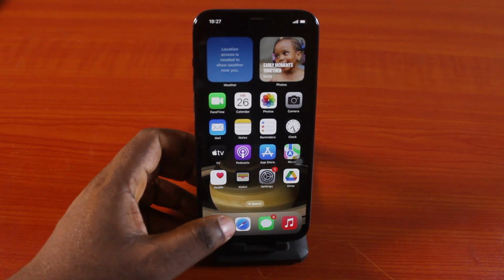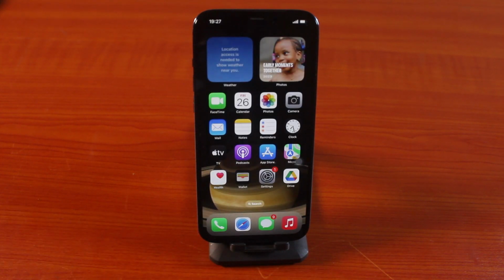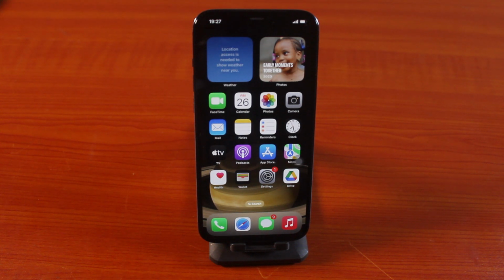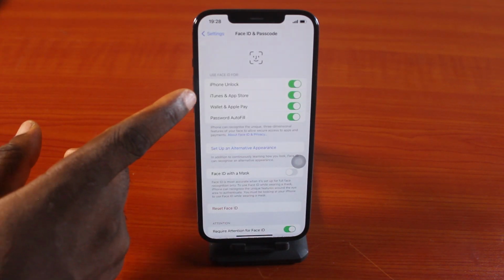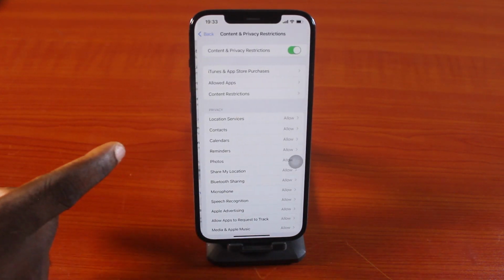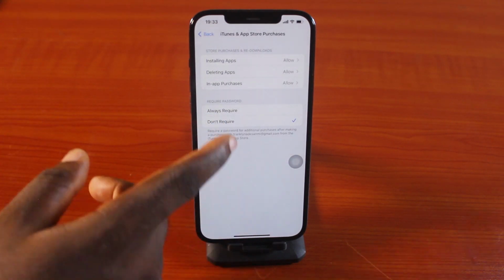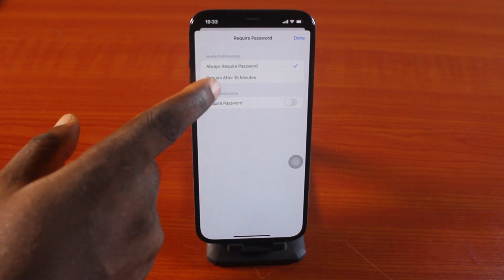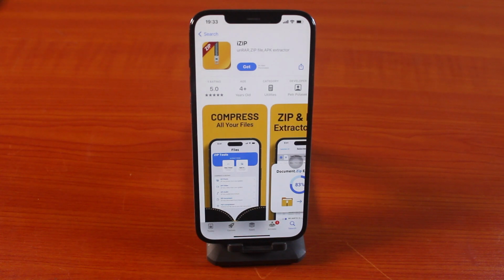How to Install Apps on iPhone without Face ID Unlock